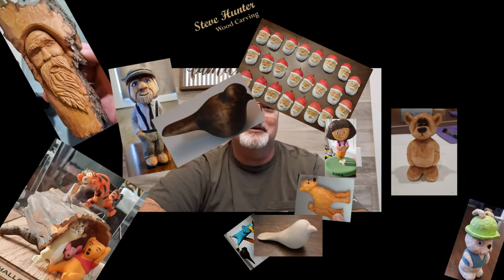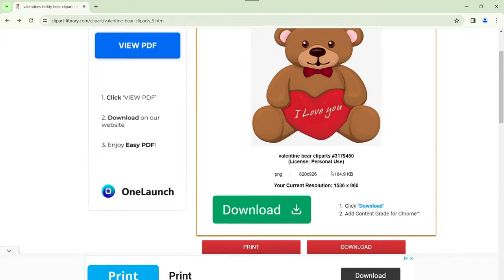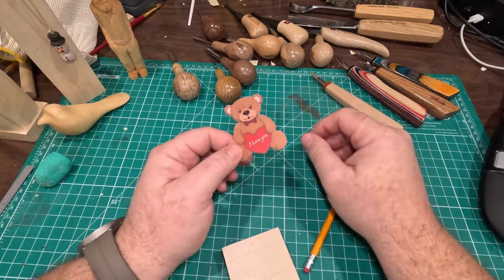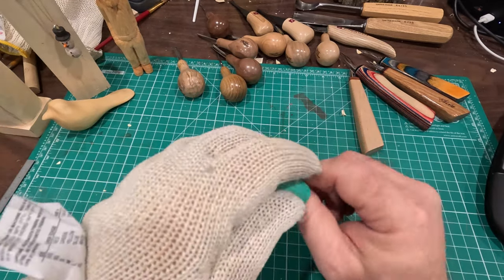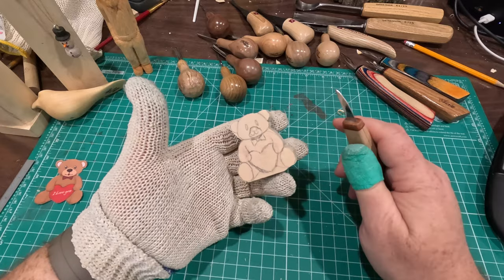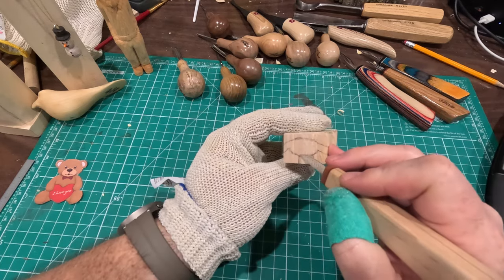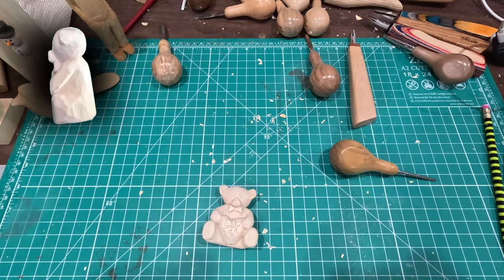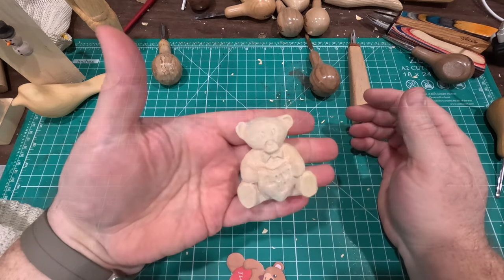Valentine Teddy Bear Carving Guide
Go from a clip art image to a carved teddy bear! I'll show you how.  You don't have to find a special wood carving pattern.  Either find an image you like or draw something yourself and then use this process to get a 3D wood carving that your special someone will surely love.  Enjoy!